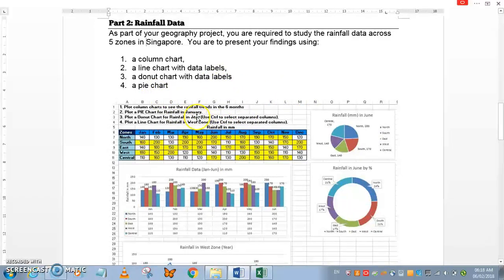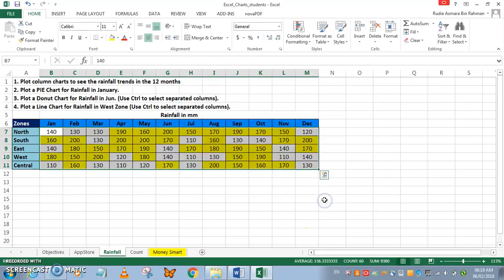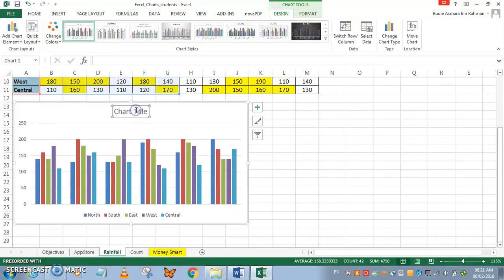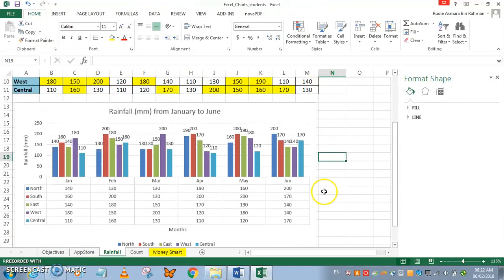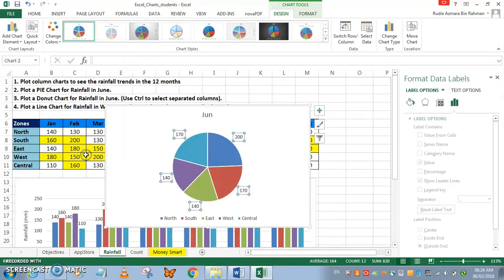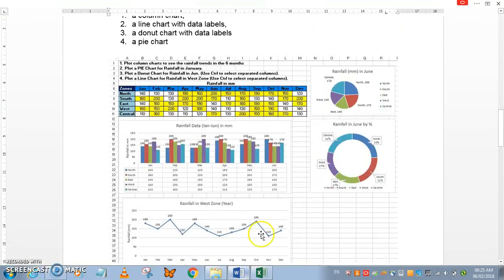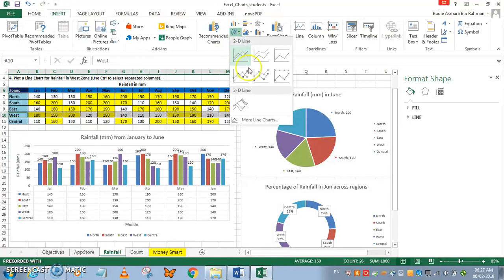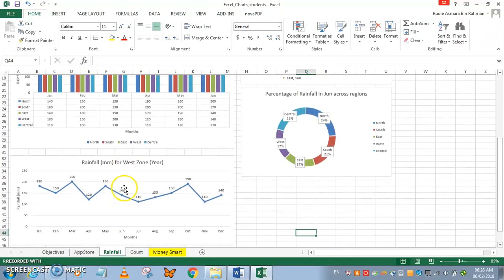ICT FutureSkills - MS-Excel Tutorial 4 Essential Charts (Rainfall)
In this tutorial, we explore creating
+ Column Charts with Data Table
+ PIE charts with Percentages labels
+ PIE charts with Data Values
+ Line Chart
Also selection of multiple separated columns & rows.
Watch how the "Ctrl" key is used.